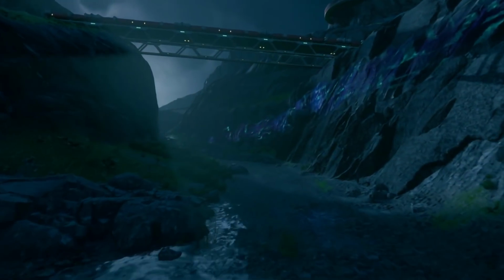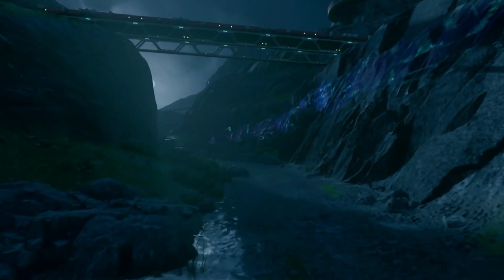Sonic Frontiers Details You MISSED!! (Sonic Open World!)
A new trailer for the new game Sonic Frontiers just dropped and it looks to be sonic's first ever open world explorative title! Let's talk about all the details that was show off in the reveal!